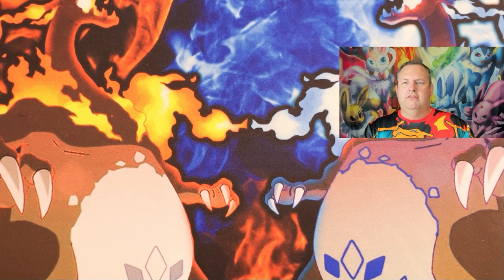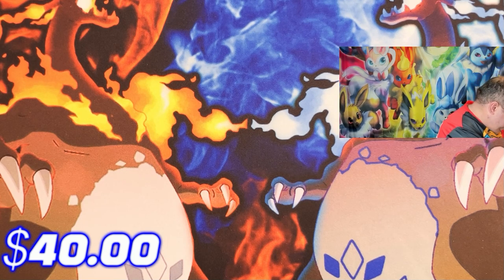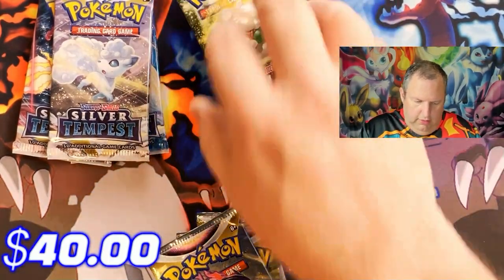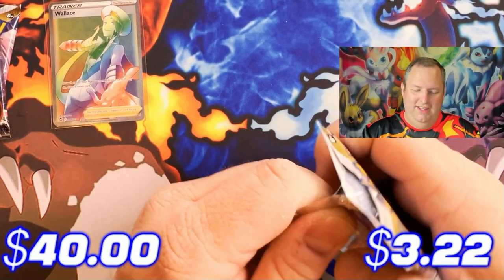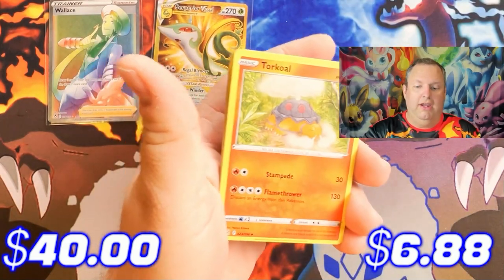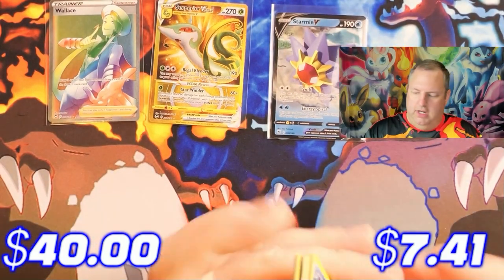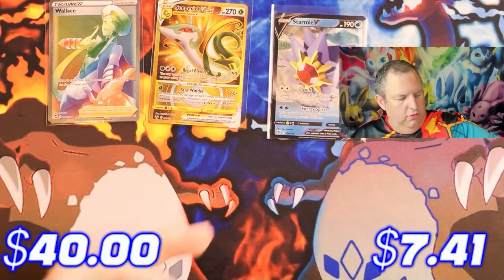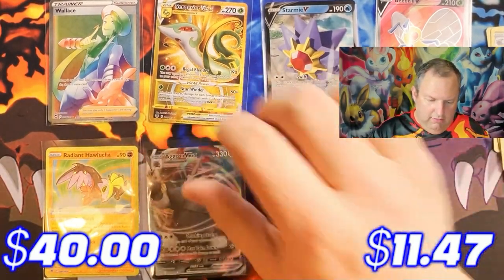Opening a Tyranitar and Lucario box from Sam's Club. Was it worth it?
What is up there guys and gals? Welcome to Cash or Trash Wednesday! On Cash or Trash Wednesday, I open a product and show the cost I paid for that product. Then, I open the product and show you the total value of the items that were in the product. If what I paid for the product is more than the value of the items inside it is considered trash because I lost money. However, if the value of the items inside the product is more than what I paid for the product it is cash because I made money.

Intro, webcam border, banner, and more created by:
Grace Emily9